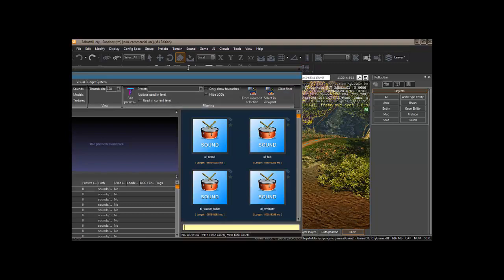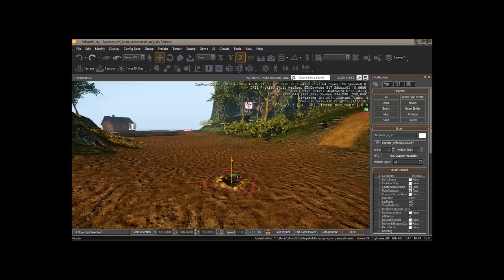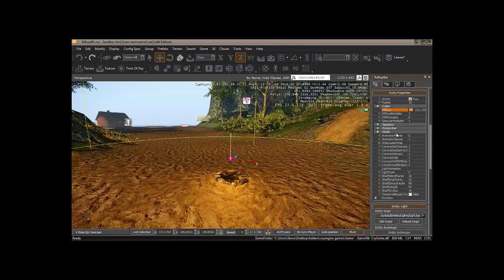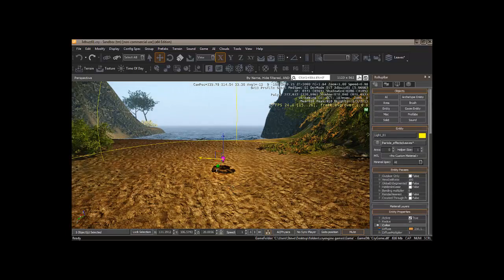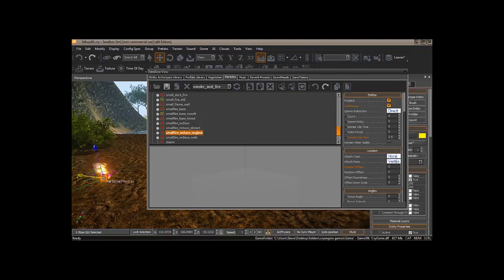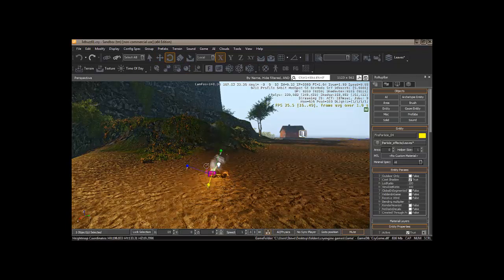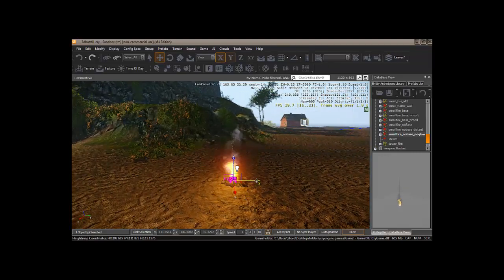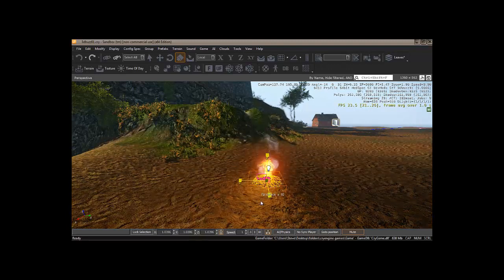010 fire and light